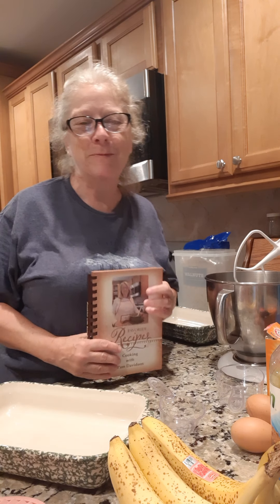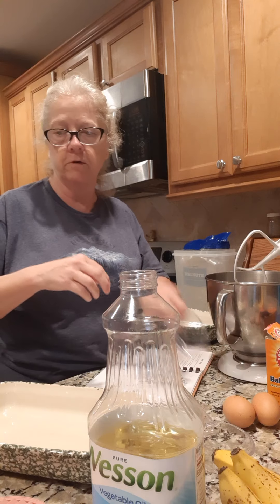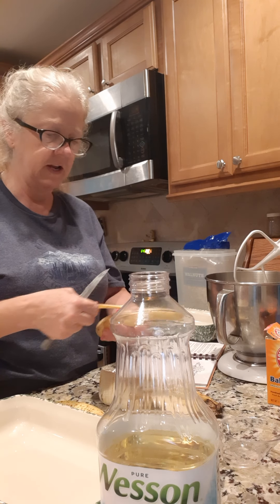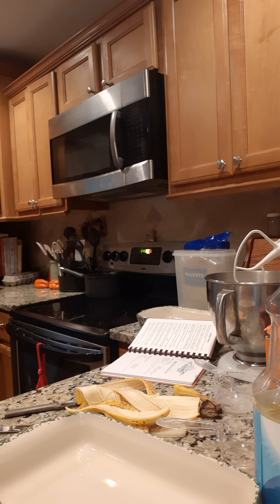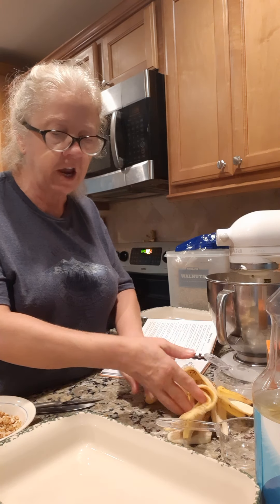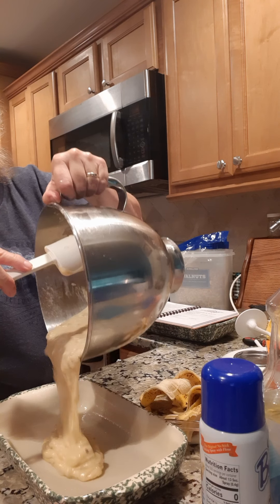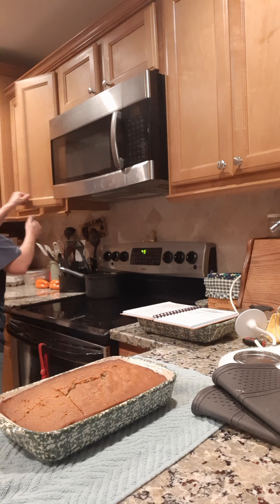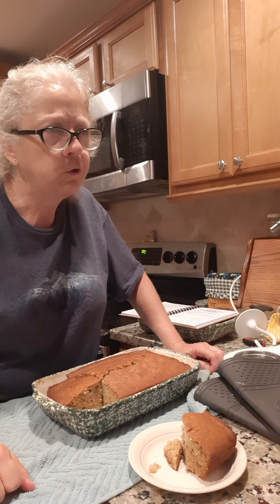Banana Nut Bread 🍞